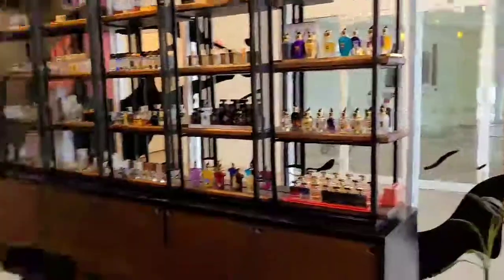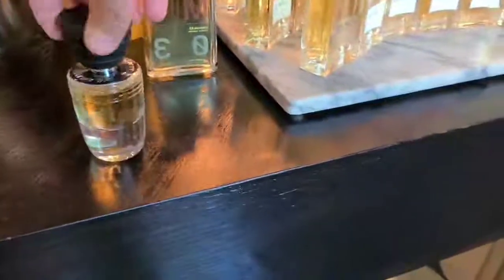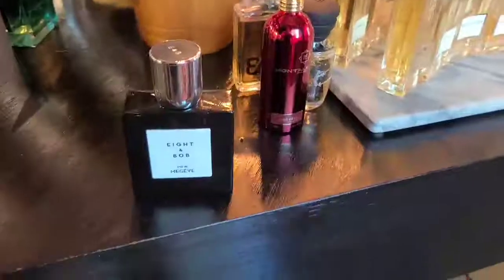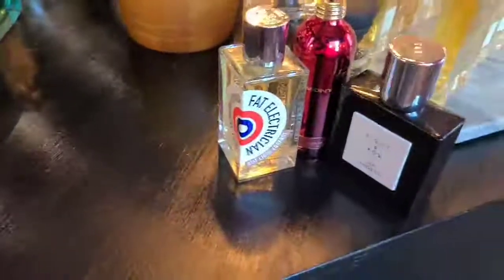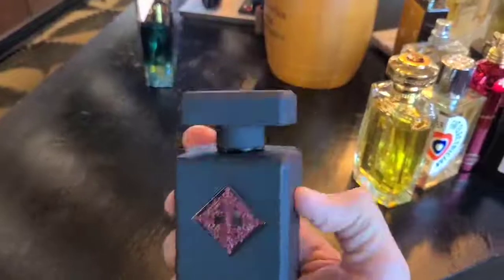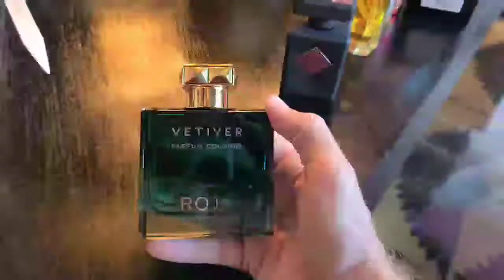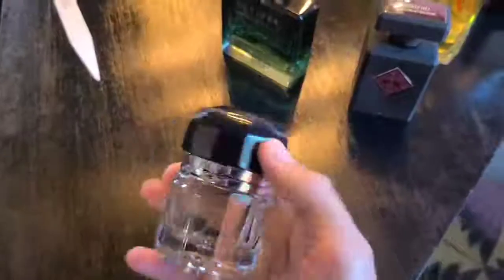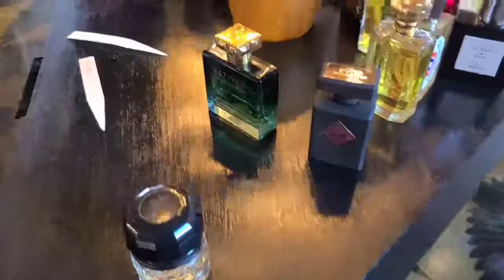TOP 10 VETIVER FRAGRANCES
TOP 10 VETIVER FRAGRANCES.  List of the top ten vetiver based fragrances as chosen by the owners of Osme Perfumery in Miami.